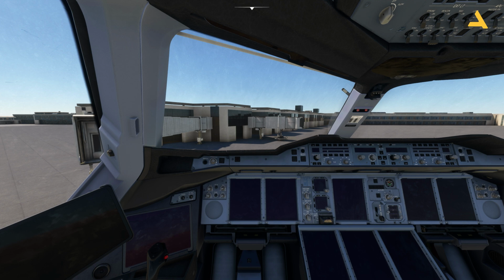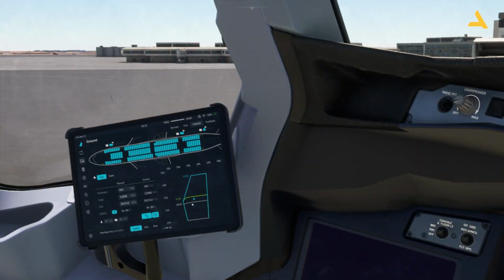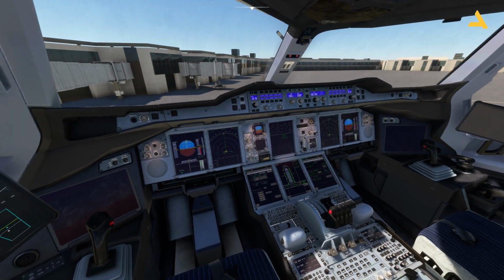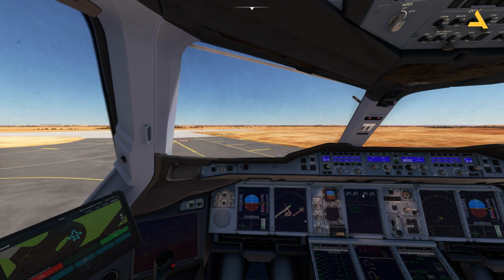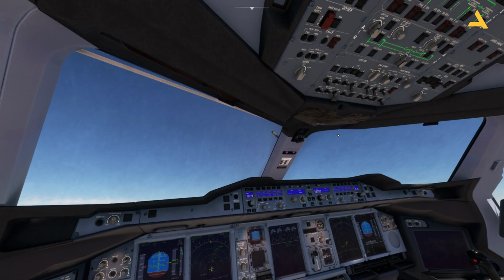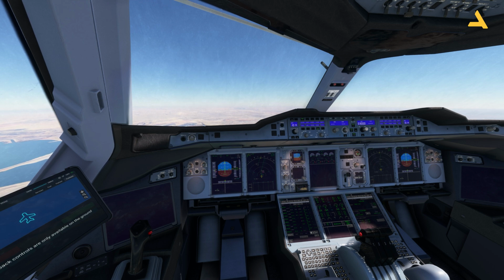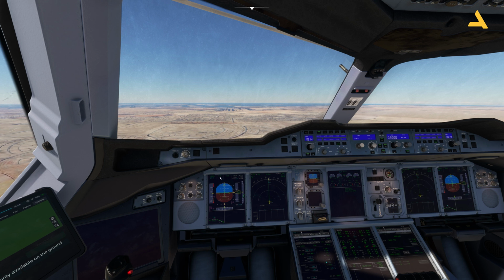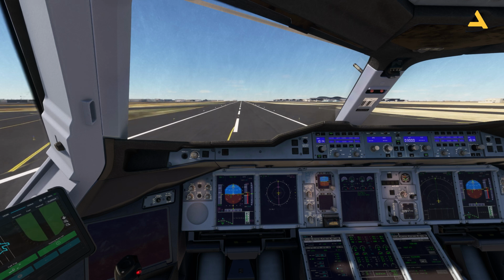A Complete Walkthrough of All the Procedures for Airbus A380 by Flybywire Simulations in MSFS 2020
This video covers a complete walkthrough of all the procedures for Airbus A380 by Flybywire Simulations in MSFS 2020

System Specs

LENOVO Legion T7 Model No: 90V7003LKS
Processor Type: Intel Core i9
Processor Model: 13900KF
Processor Generation: 13th Generation
RAM SIZE: 64GB
RAM Type: DDR5
Solid State Drive Capacity: 2TB SSD
Graphics Controller Model: GeForce RTX 4080
VRAM: 16 GB GDDR6X
Timeline

00:00 Intro
01:20 Power Up
01:53 EFB & MCDU Configuration
06:52 Before Start Procedures
10:15 Pushback
12:53 Take Off
17:19 Descent Management
23:52 ILS Approach & Landing